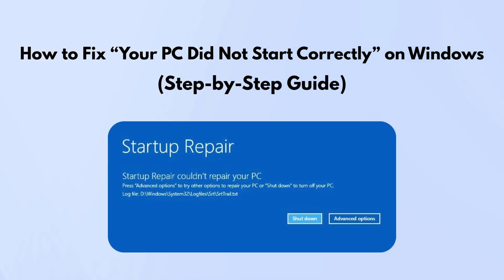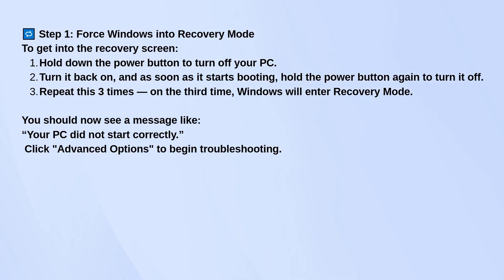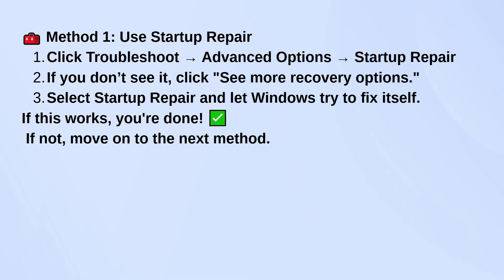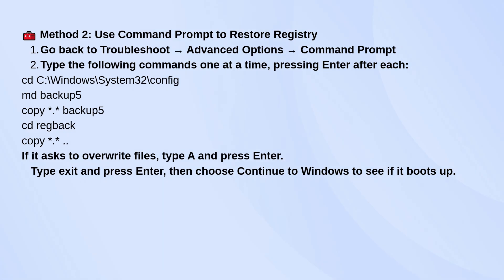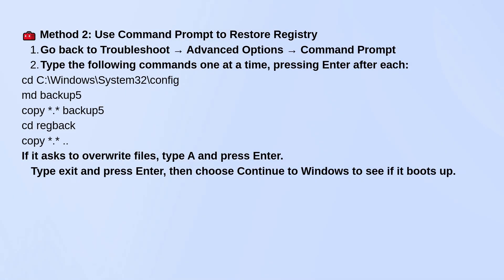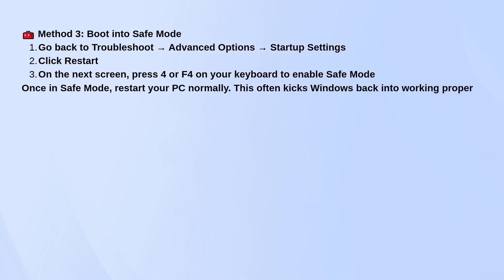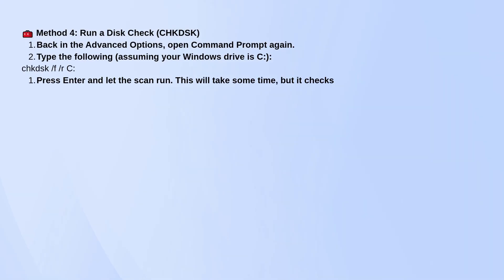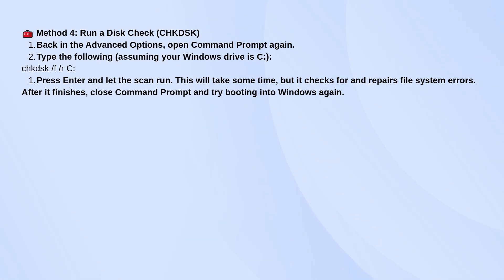NEW! How To Fix Automatic Repair Couldn’t Repair Your PC In Windows 10/11 (2025)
Are you facing the frustrating "Automatic Repair Couldn't Repair Your PC" error in Windows 10 or 11? In this comprehensive tutorial, we will guide you through effective troubleshooting steps to resolve this issue and get your computer back up and running smoothly.